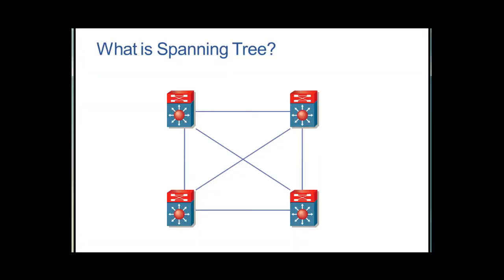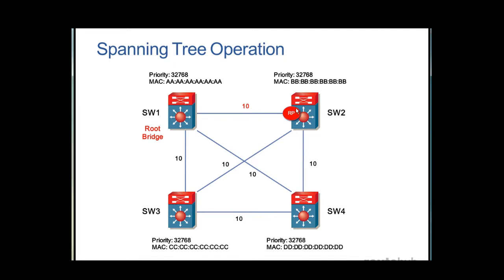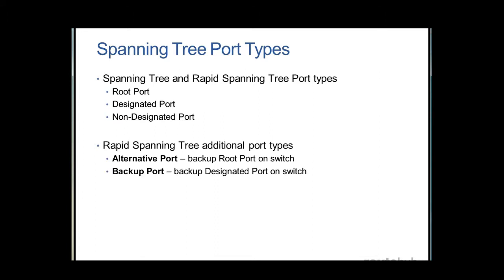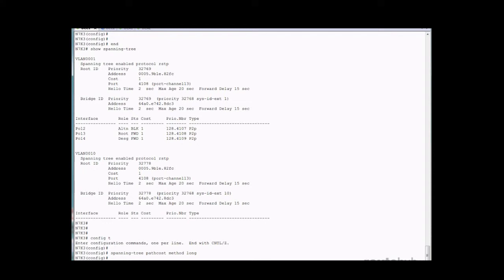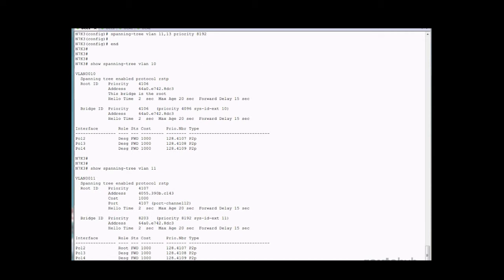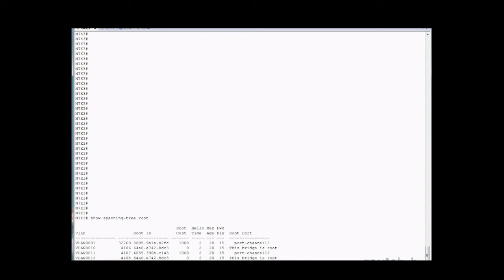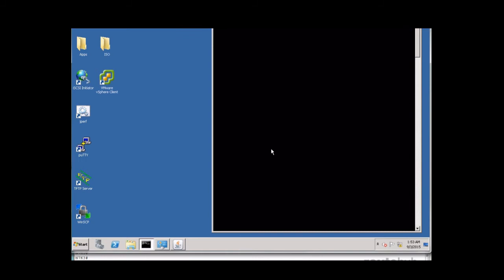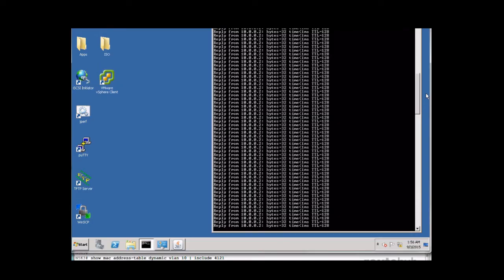Cisco Datacenter Part6 Spanning Tree Protocol STP